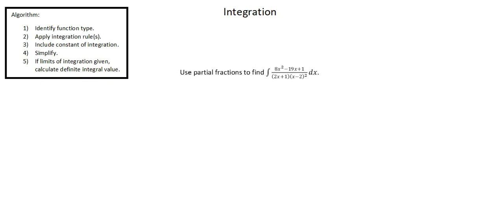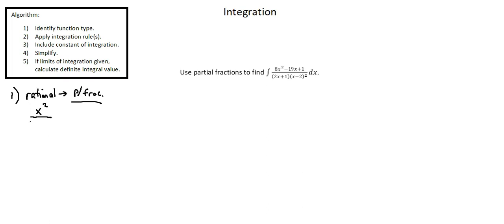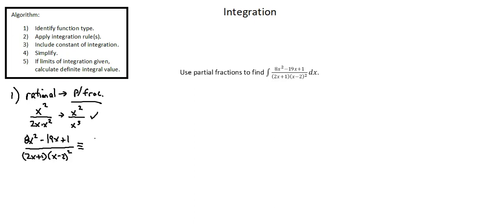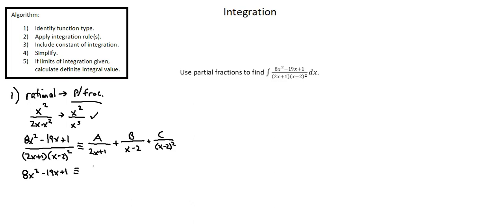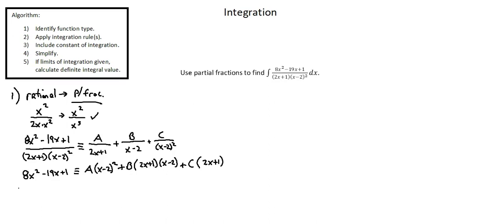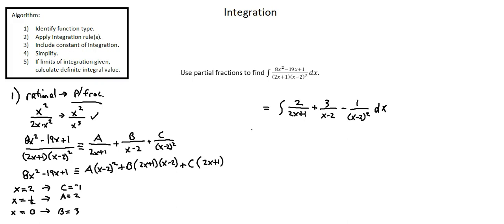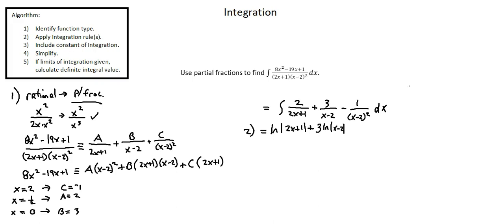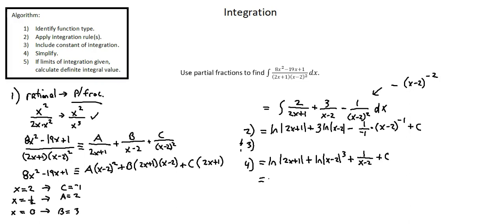A-level Mathematics 9709: Integration using partial fractions example 1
A-level 9709 syllabus, topic 3.5 Integration: Integrate rational functions by means of decomposition into partial fractions.